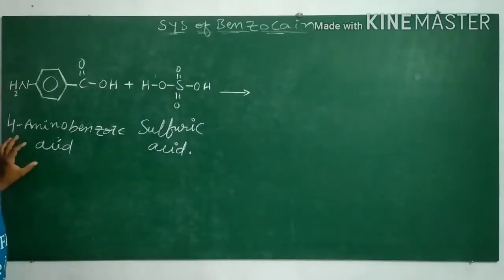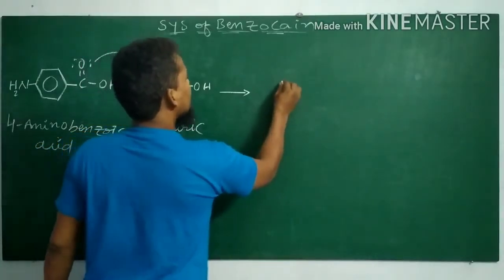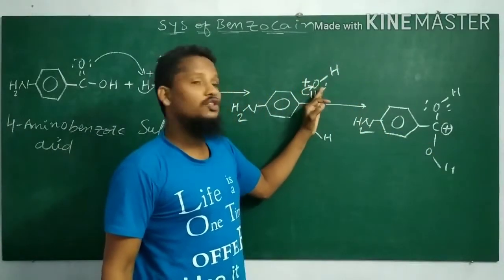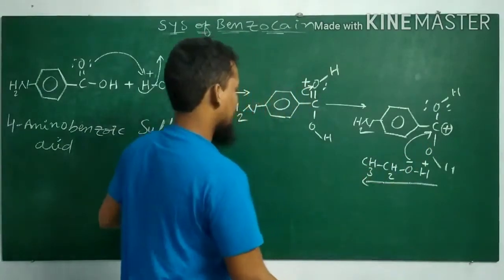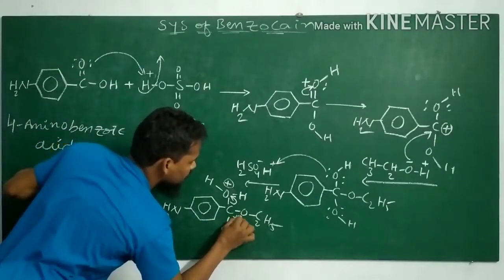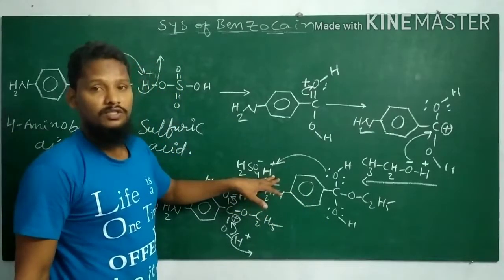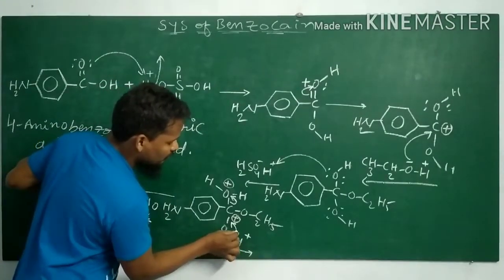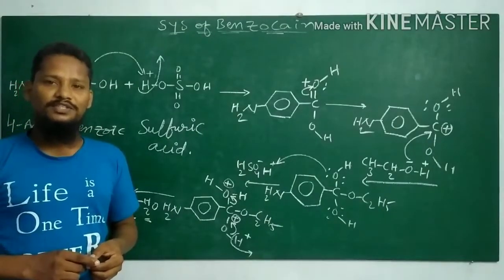Synthesis of Benzocain.(local anaesthetic)